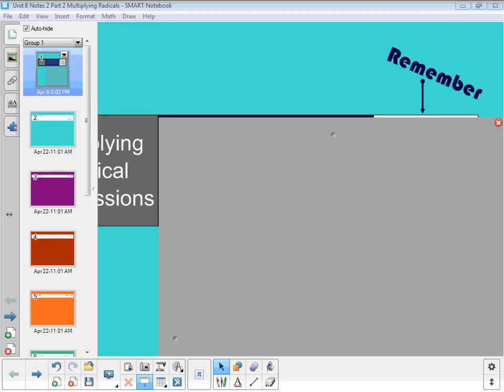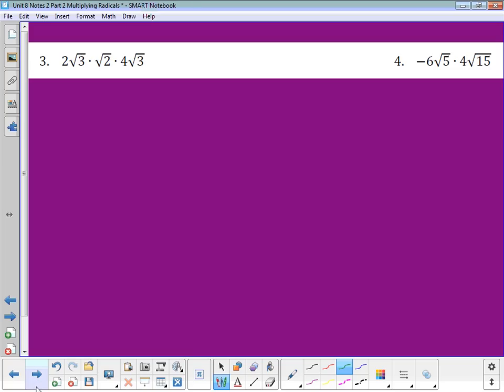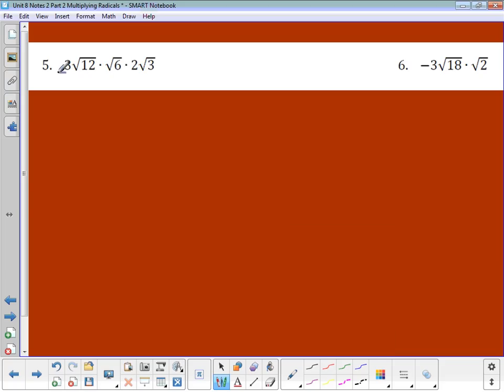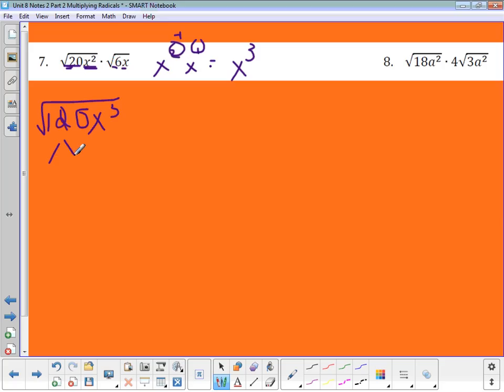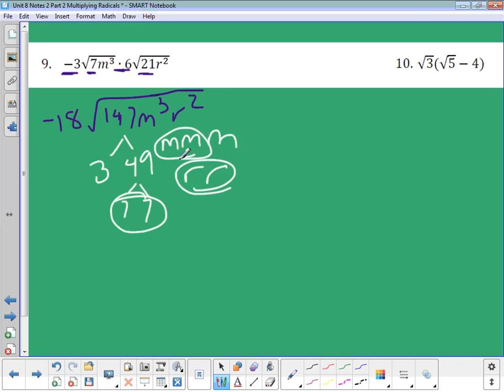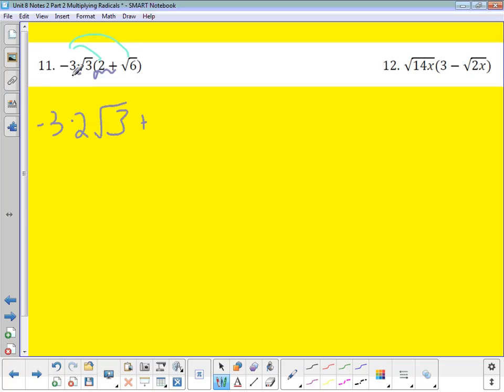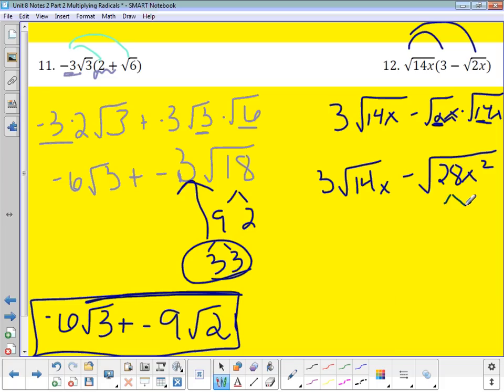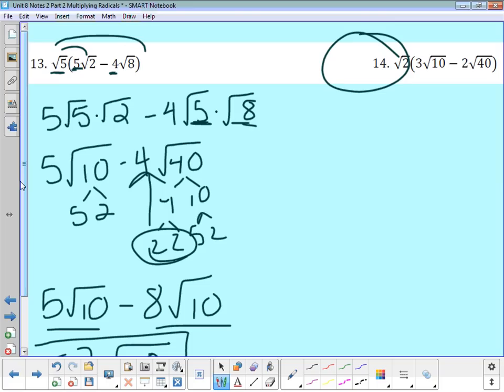Unit 3 Notes 3 Part 2: Multiplying Radicals